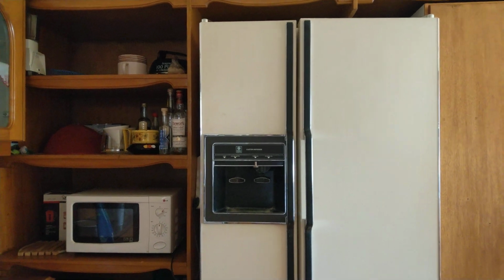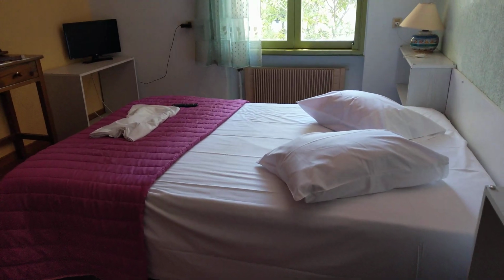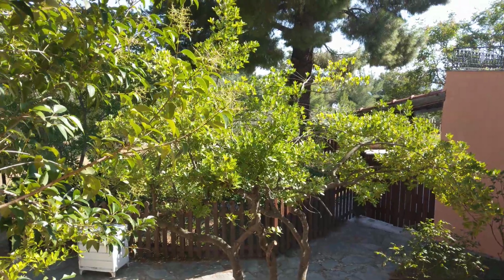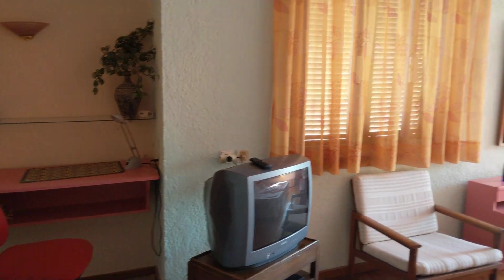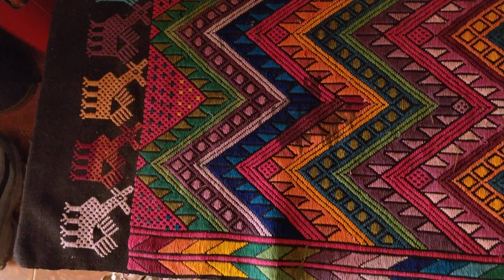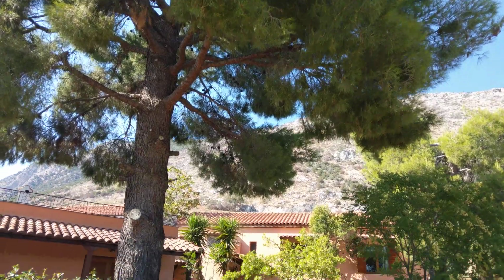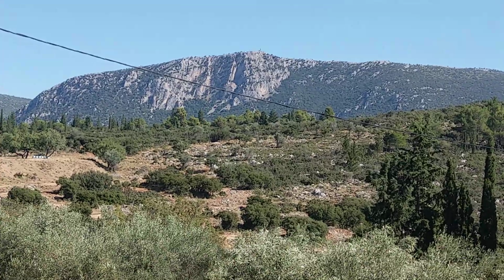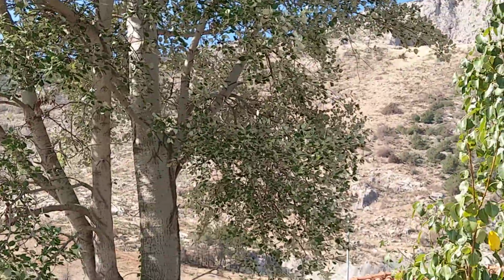Villa Terracotta, Delphi, Greece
An unique, architect designed 3 bedroomed 1979 house, set on an olive and fruit tree  hillside, with mountains rising up behind it and a seaview below. Its a mile from the town of Delphi and a shodt walk further to the ancient Unesco World Heritage sites. Available to rent for groups or families of up tp 6 people all year round. The winter season runs from November to February approximately for skiing, and the summer months are very pleasant, even in August when Athens is baking! Villa Terracotta is available on Airbnb, which is how we found it!